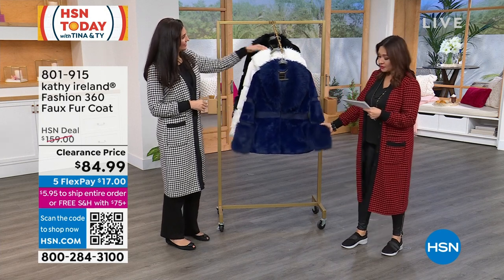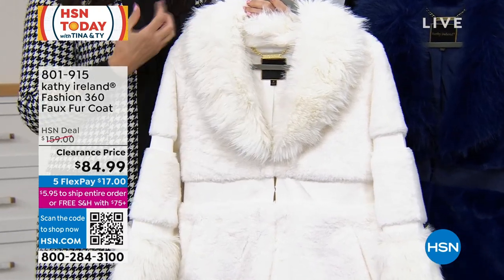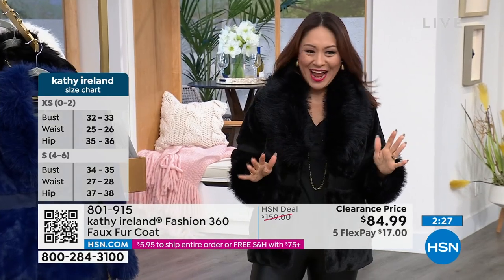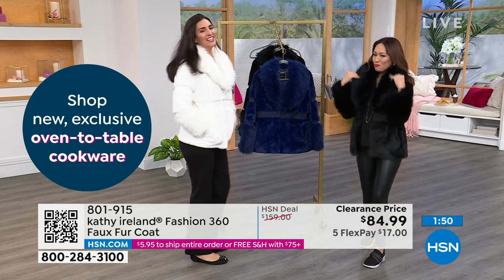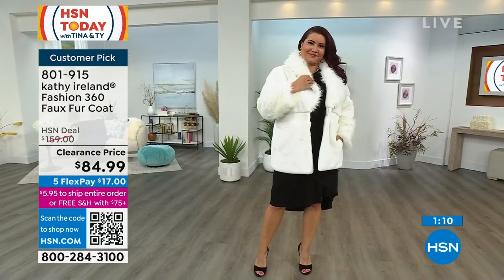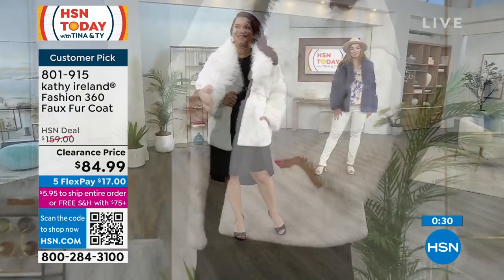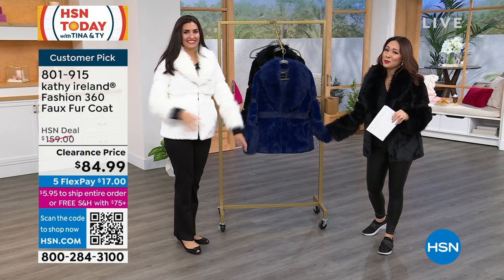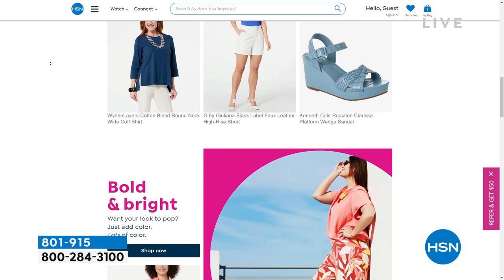kathy ireland Fashion 360 Faux Fur Coat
A fauxfur piece always elevates the look, but this jacket ups the ante with its semifitted silhouette and dimensional styling. Fullylined for an added element of warmth, this winterperfect coat boasts longer shagstyle faux fur at the collar and cuffs and has a hidden hookandeye clasp for a clean, sleek look.